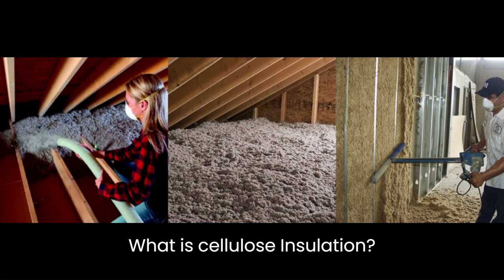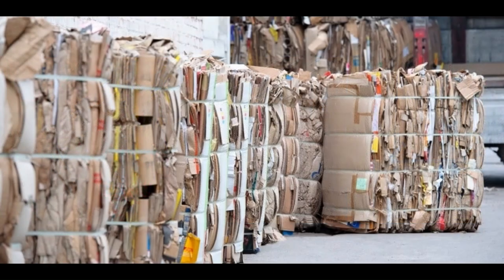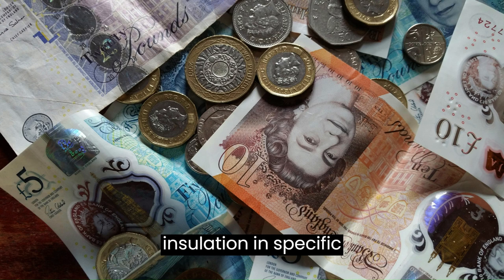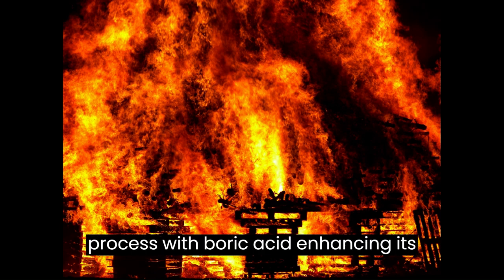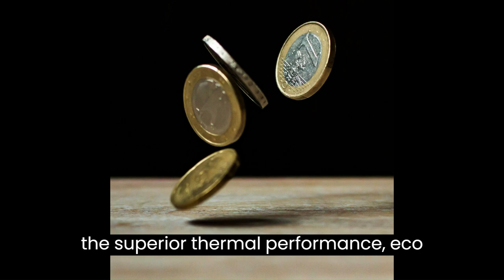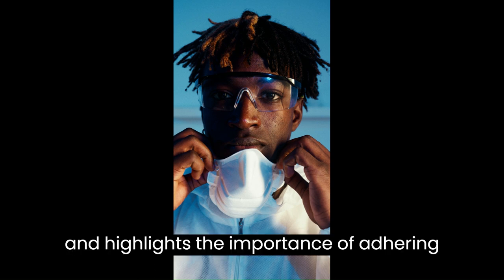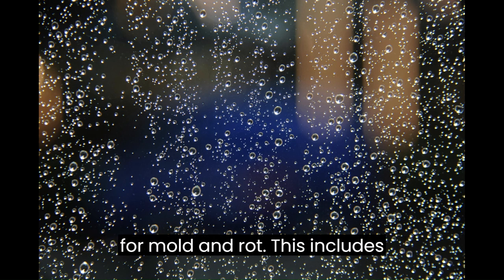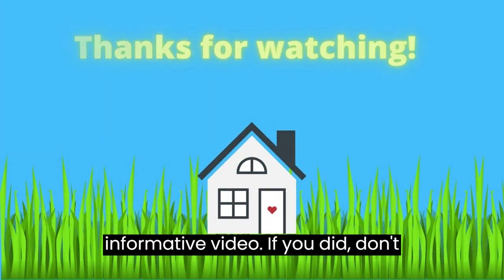Cellulose Pros and Cons - House Insulation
Hello everyone , in this video I will  show you the advantages and disadvantages of using Cellulose as your house insulation.

Until next time, let's make good houses!